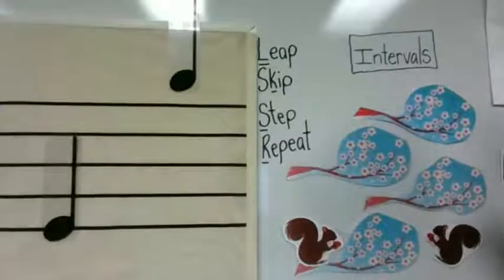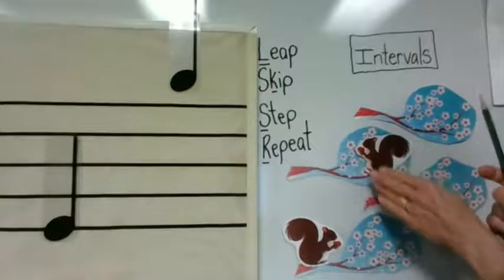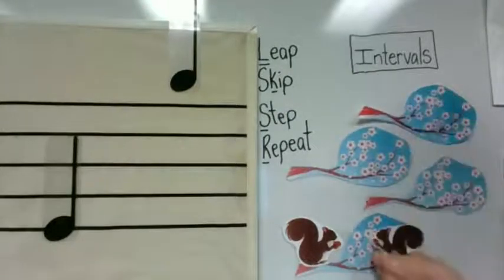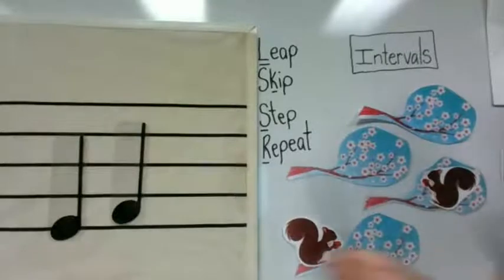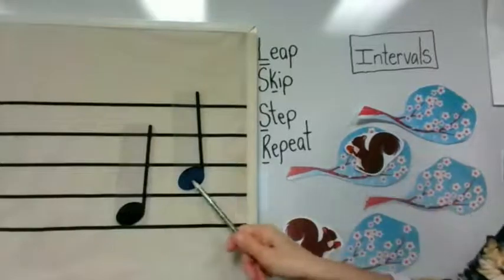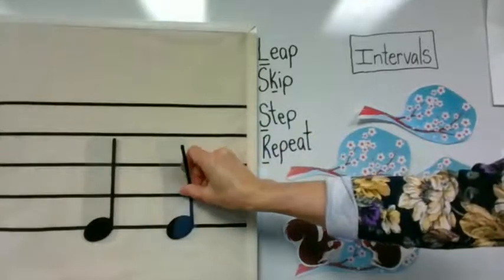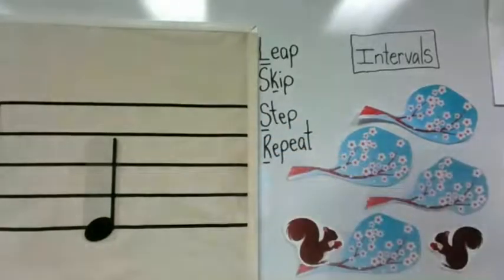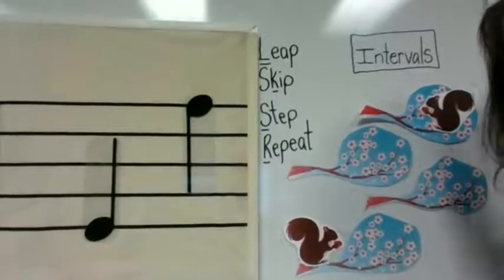3 4th Gr Squirrel Intervals on Staff